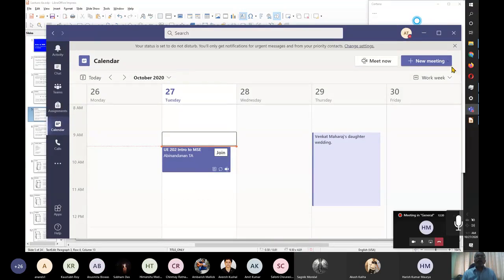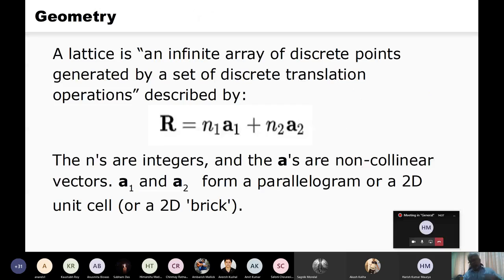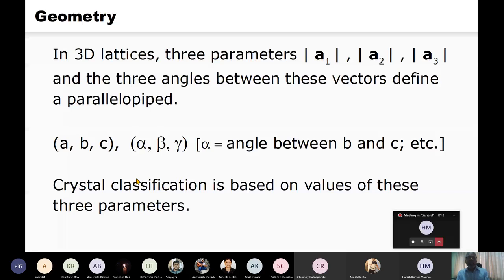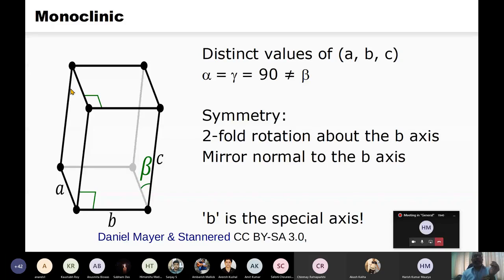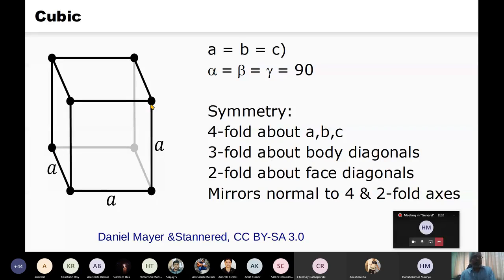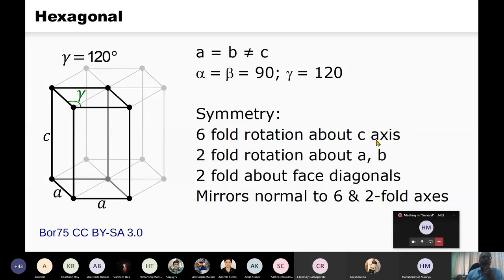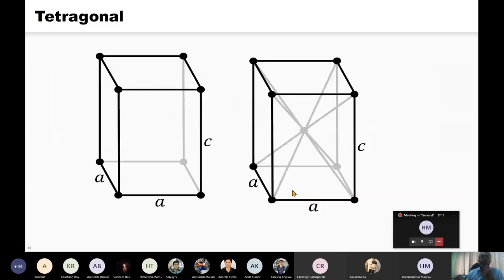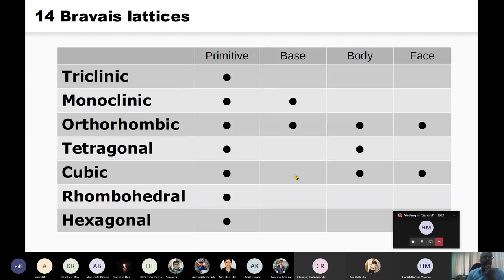27 Oct 8